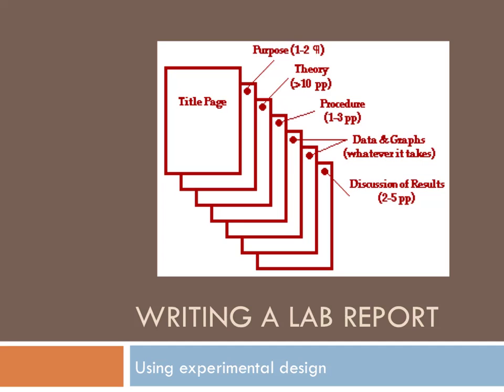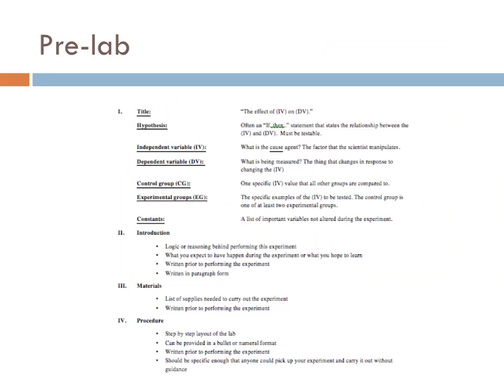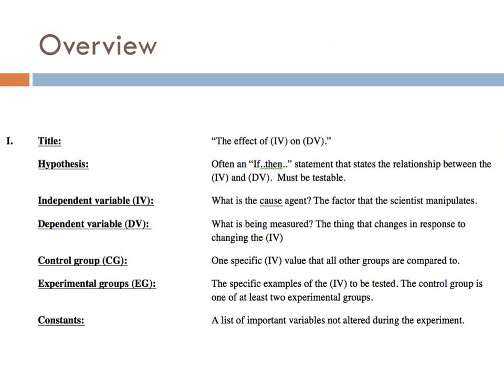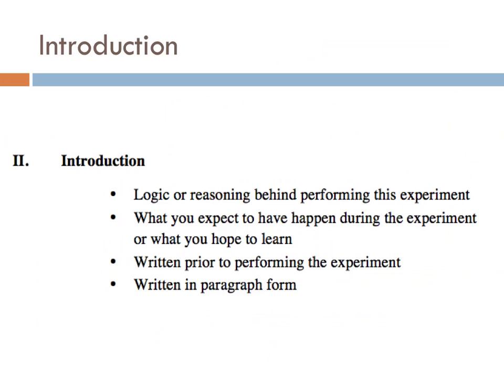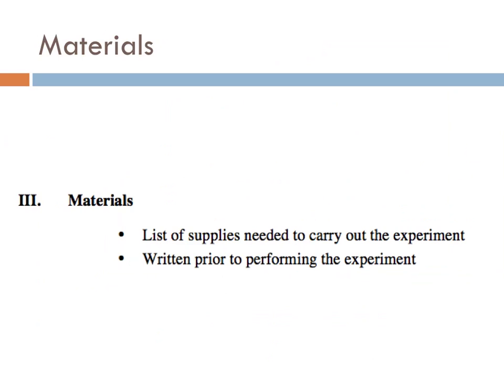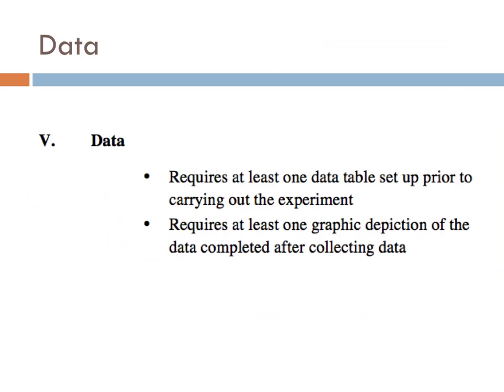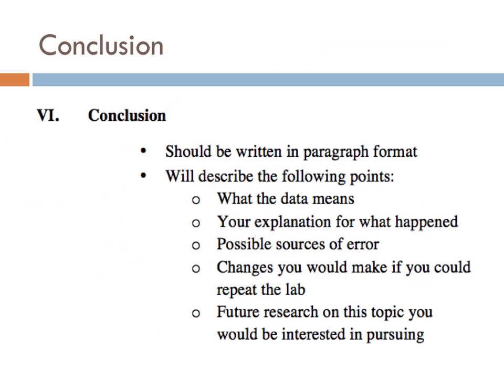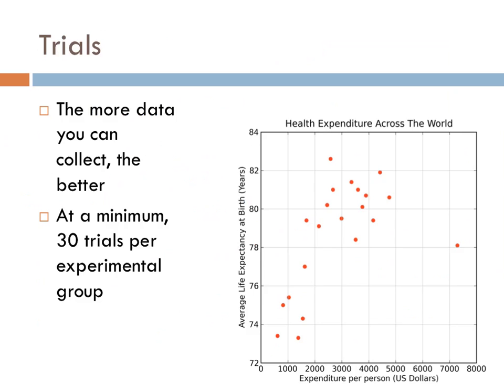How to write a lab report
This is one of a series of introductory videos for biology.  This video covers how to properly write a lab report for class.  I describe the introduction, materials, procedure, conclusion, as well as what should be included in each.